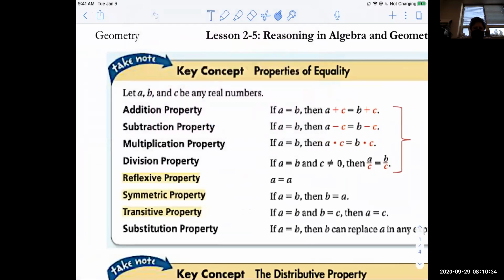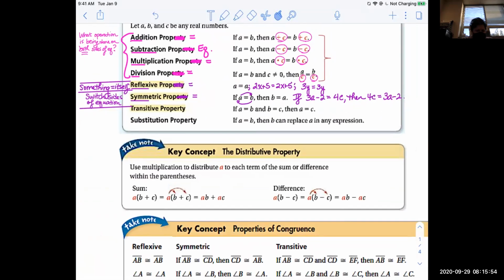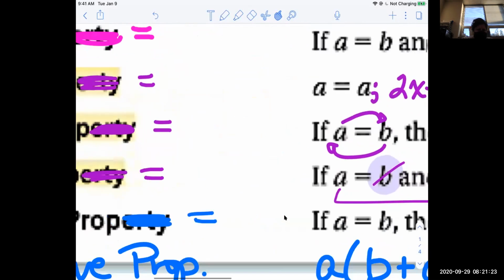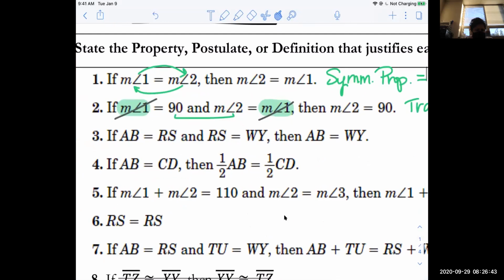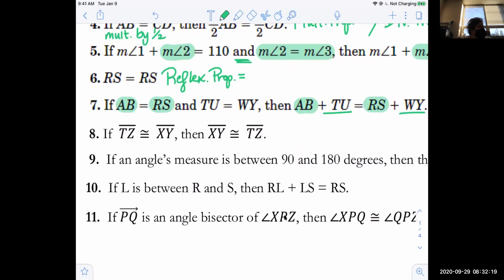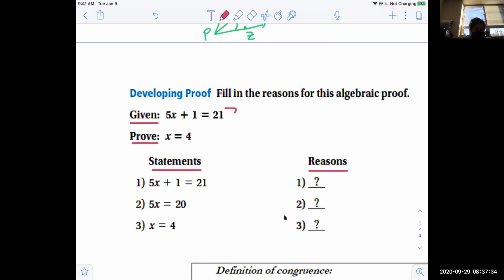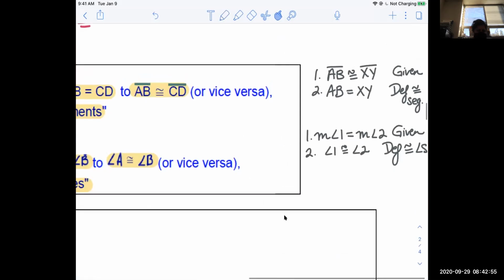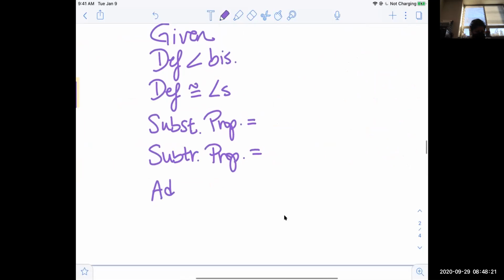Video Lesson 2-5 Day1